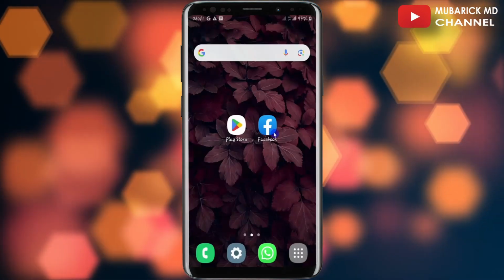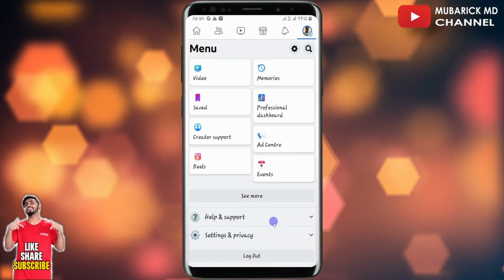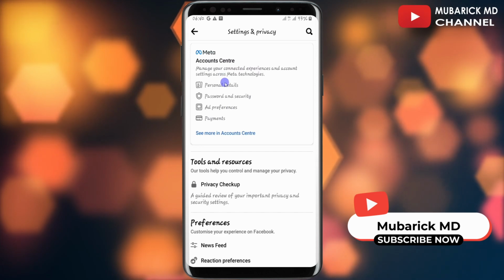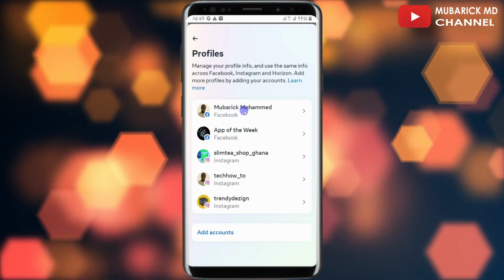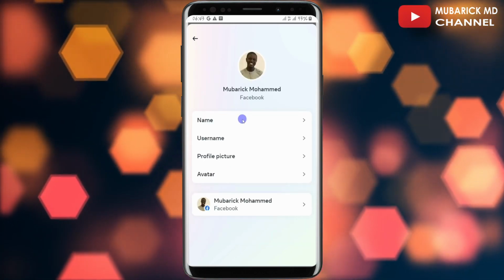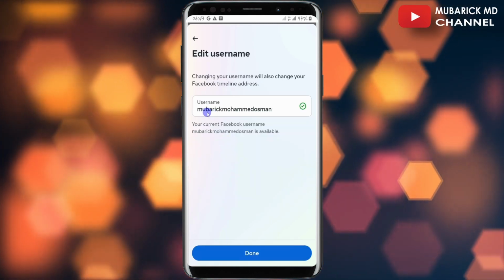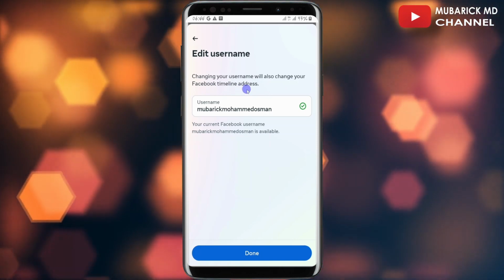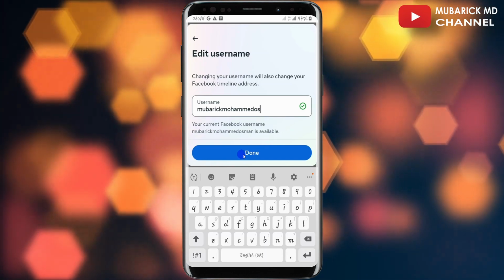How to Change Username on Facebook - Full Guide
Learn How to change your username on Facebook with simple steps. Whether you want to make your username on Facebook more memorable or unique, or you're simply tired of your current one, this video will show you how to do it easily.

We'll cover how to change your username on both the desktop and mobile versions of Facebook. We'll also go over some tips for choosing a good username that will help you stand out from the crowd.

By the end of this video, you'll know how to change your Facebook username and make your profile more personalized.